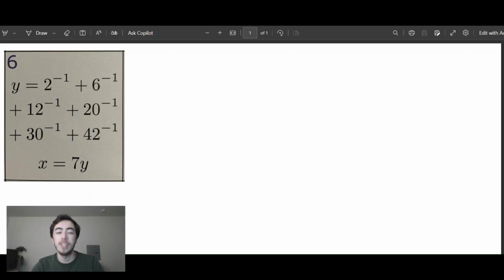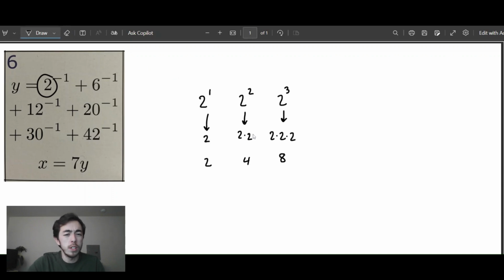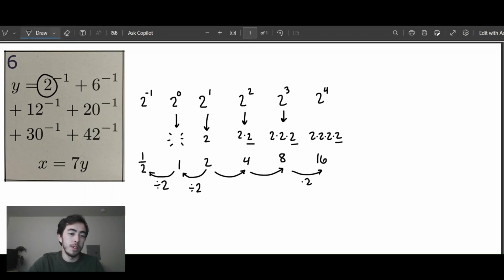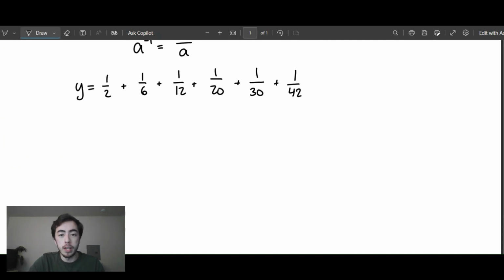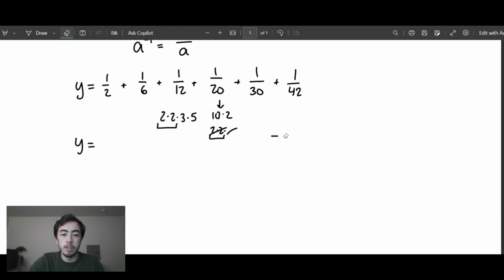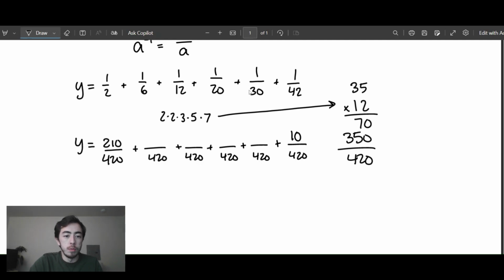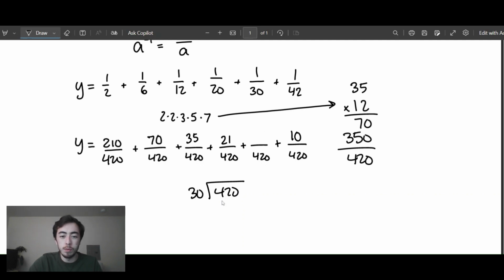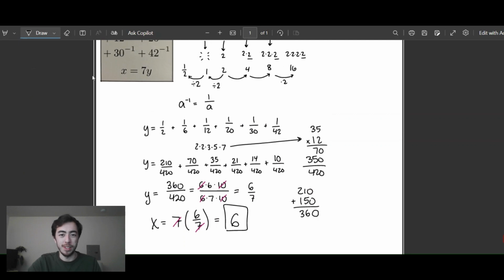Solving AMS Daily Epsilon 2025 - March 6